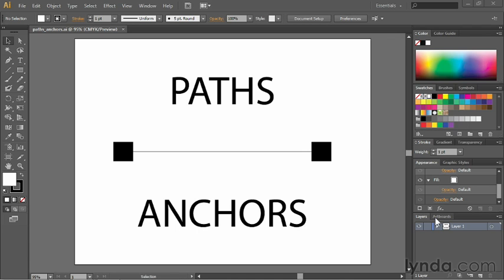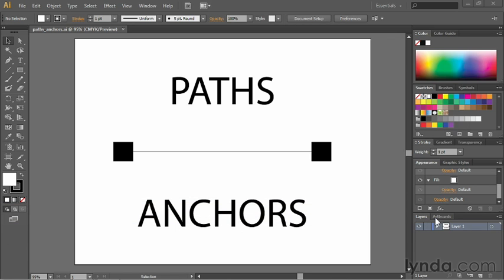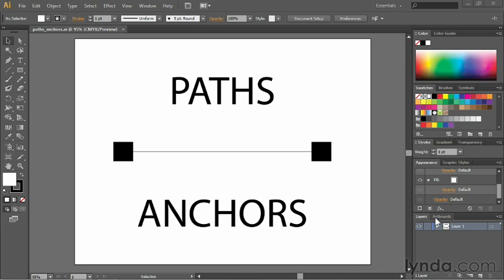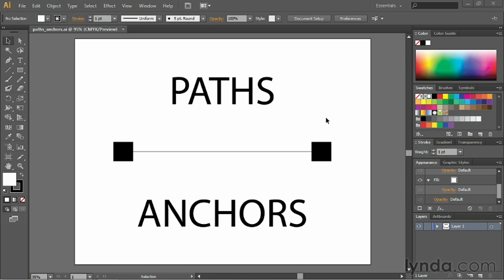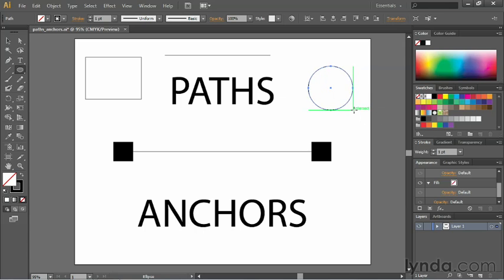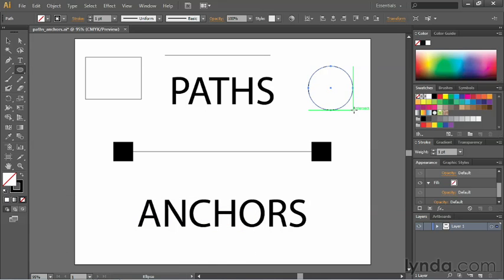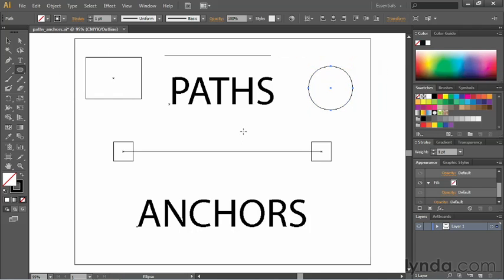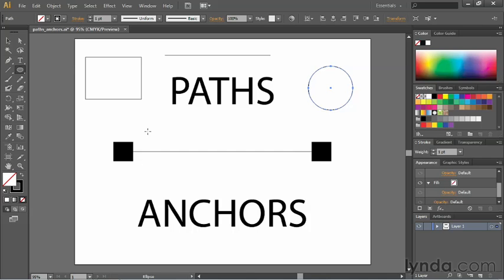06 01 Understanding paths